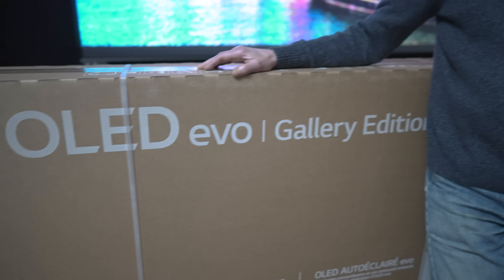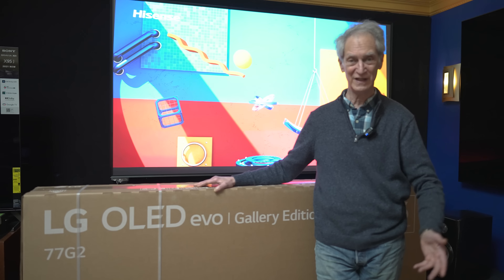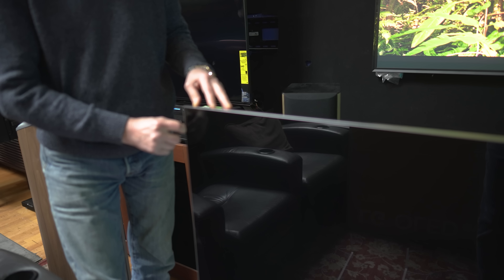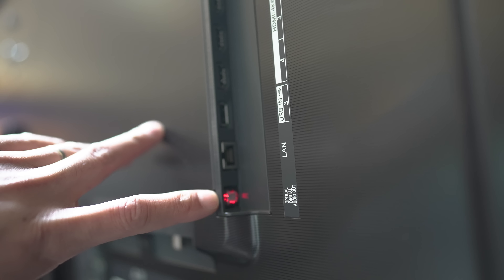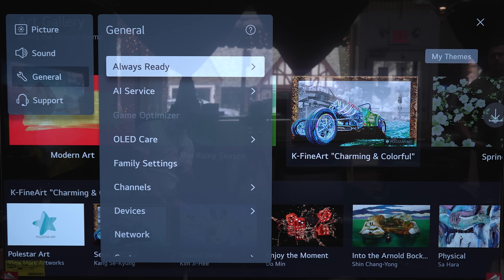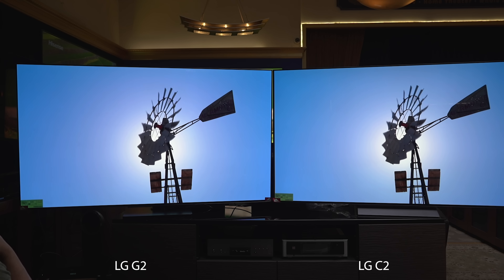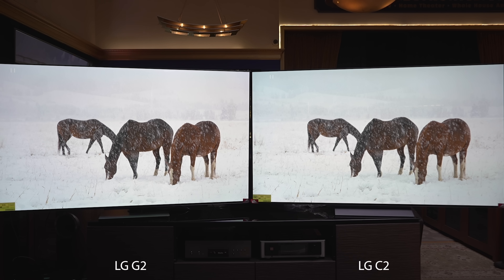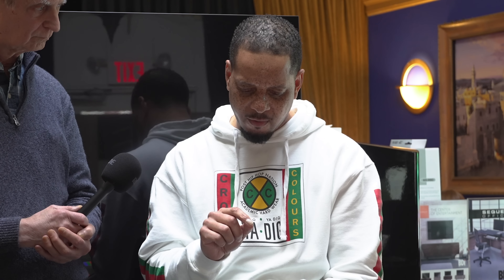LG G2 77 Inch OLED vs LG C2 77 Inch Oled | Setup & Measurements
Today we check out the LG G2 and LG C2 and see which one looked better to our eyes. Calibration done by Dwayne Davis at Value Electronics.

Value Electronics
35 Popham Road

0:00 Intro
4:16 Unboxing
6:40 Settings
8:57 Picture
11:49 Measurements

JVC NZ7:
Sony 75X900F:
XPAND X105-RF-X1 3D glasses
*AUDIO*
McIntosh MC255
McIntosh MC257
*ACCESSORIES*
Niagara 3000:
*SHOT ON*
Sony FX3: